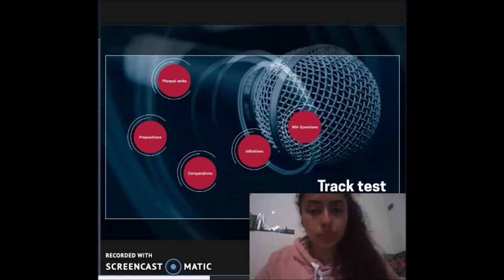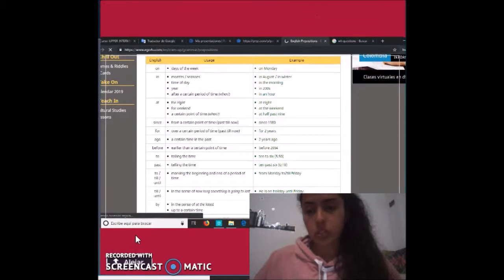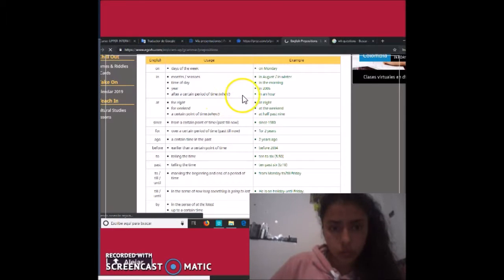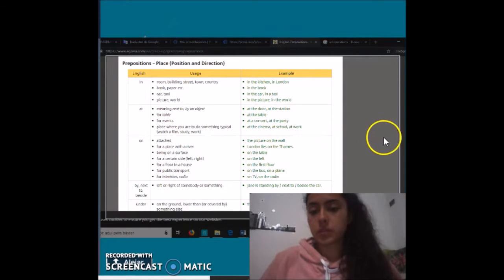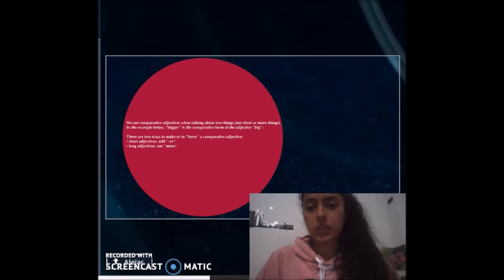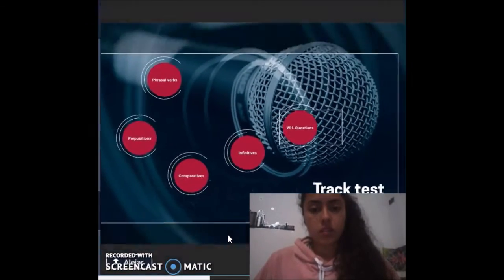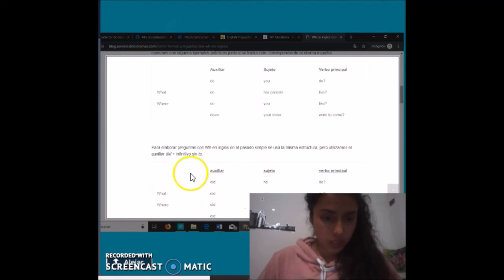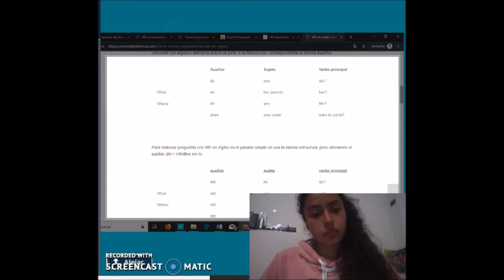track test v